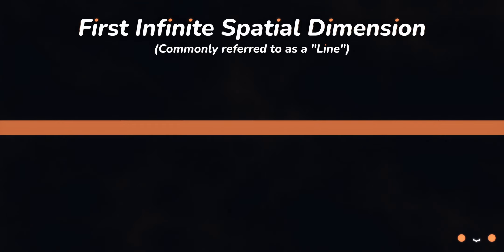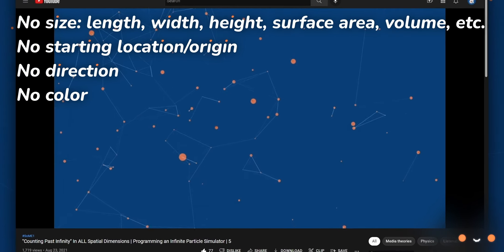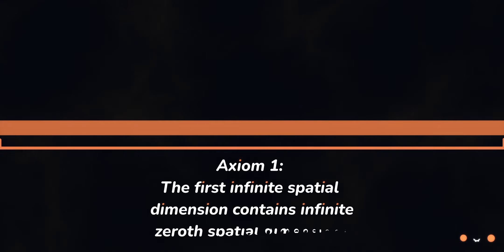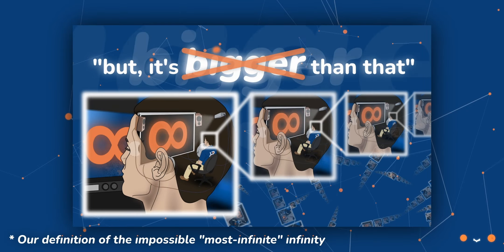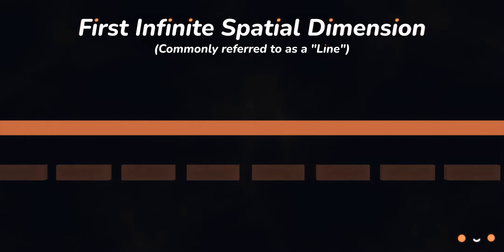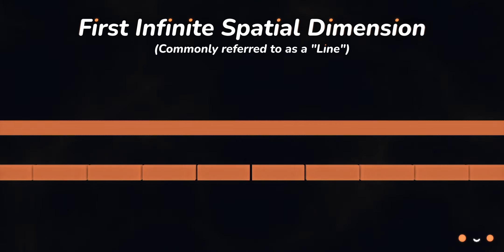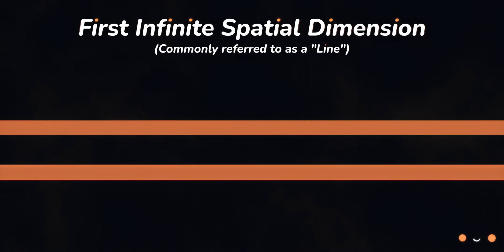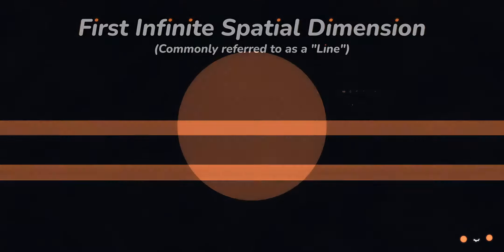A 'Line'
Sometimes I think more about my videos after posting them, these are my Post-Thoughts:
* The infinite spatial dimension series is on pause until we release our nD data visualization tool. We decided to do this because the "counting past infinity" and "violated axiom" videos already cover every necessary detail. Recursion strives to not re-hash or create derivative content of a subject, especially information that is already publicly available on other channels and sites.
* 0:42 This 'impossible-infinity' may also be referred to as the most-inaccessible cardinal. Or true infinity; or just infinity.
* 0:55 "Asserted axioms have 100% certainty within the system" should itself be an Axiom.
* These findings are some of my favorites on this channel. Q.E.D. 2023/2/21
* Meme for you: 1:42 "Mom, the Z-Buffer speaks to me! I think I found the dark matter!"

0:00 Introducing the first infinite spatial dimension
0:30 Axioms
0:52 A contradiction
1:18 System closure under rendering
1:42 Rendered values create the line
2:00 Now we can explain the second infinite spatial dimension

Music used in this video:
Too Many Zooz - Pink Yesterday

There are, and will be, so many assumptions I make while making these videos that I am unable to account for all of them in the interest of actually getting things done. So, if you have any questions or want to challenge anything I said, feel free to do so in the comments. This project likely won’t be finished anytime soon, not even years down the line, I likely will say completely incorrect things that will need to be corrected. As I am learning alongside you, I will do my best to make sure that I address anything I say incorrectly.